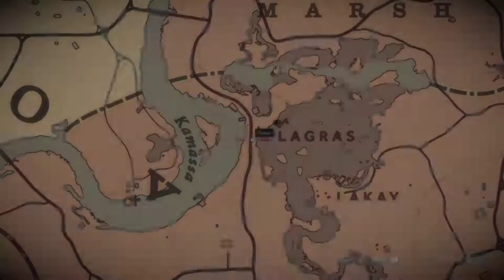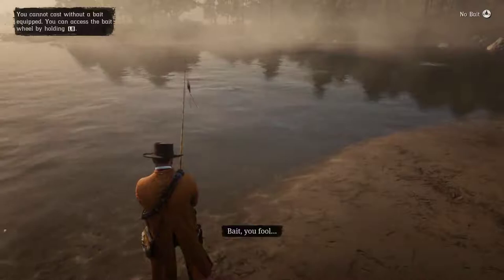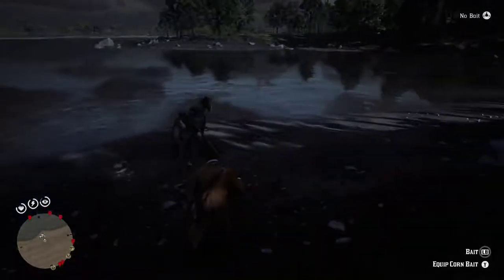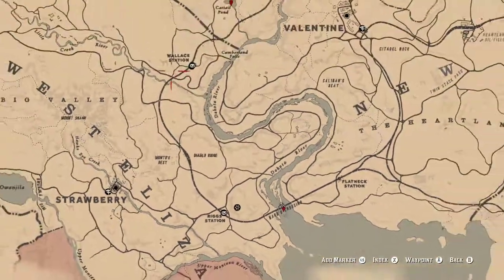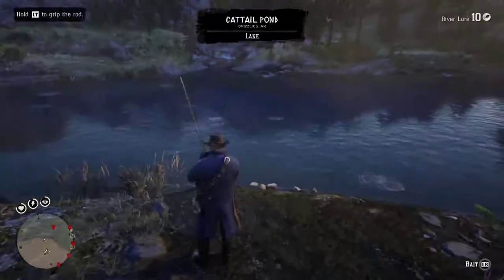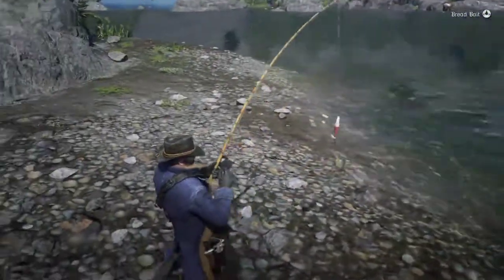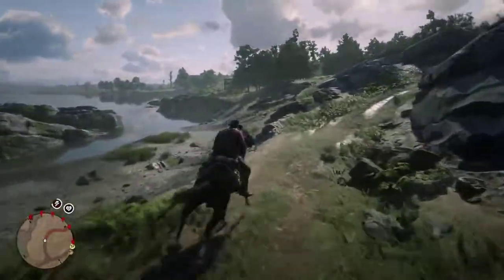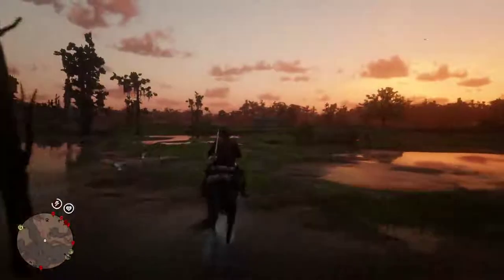Catching All Fish Species - Survivalist Challenge 10 - Red Dead Redemption II - RDR2 - 1 Hour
I was playing Red Dead Redemption 2 a lot when I wasn't able to play Fishing Sim World. I figured it would be fun to do a couple of fishing videos for this game. In this video I complete the survivalist challenge #10 in about one hour of real time. This was the fastest way I could find to complete this challenge.

My next video on this will be on catching all the legendary fish. Don't worry, lots more fishing Sim World videos in the works.

I will be editing this down to a more condensed version for people who just want to know the locations and can't watch a full video.